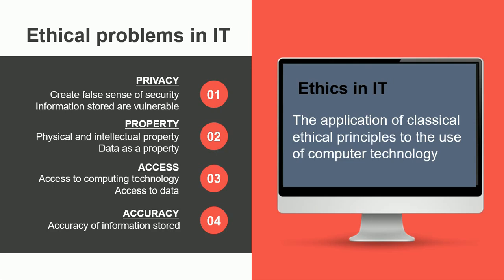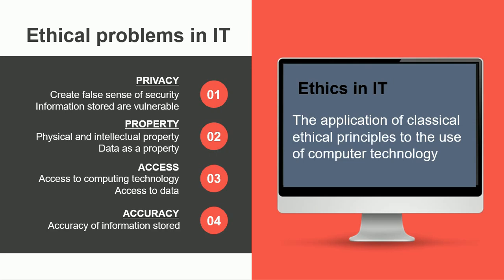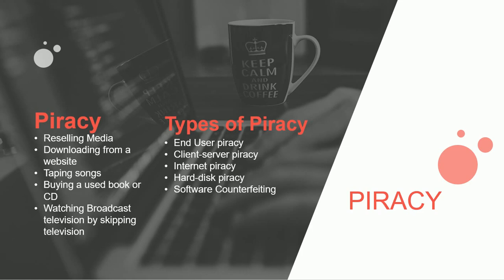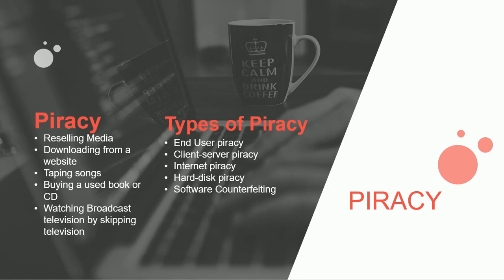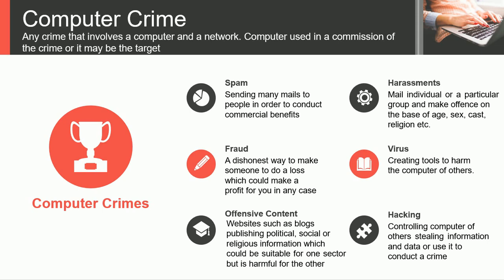Ethics In IT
What is ethics ? What are the ethics to be followed in IT? What are the computer crimes ? Virus ! Hacking !. So many questions in head ? Watch this video !